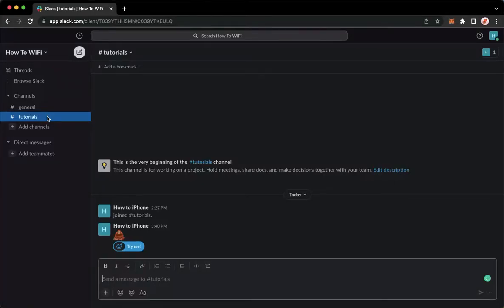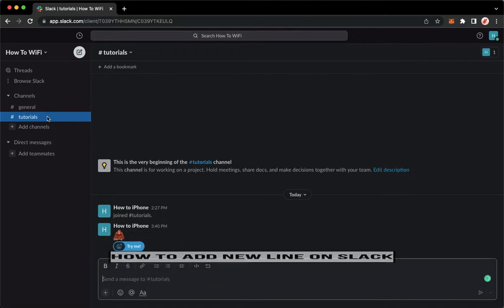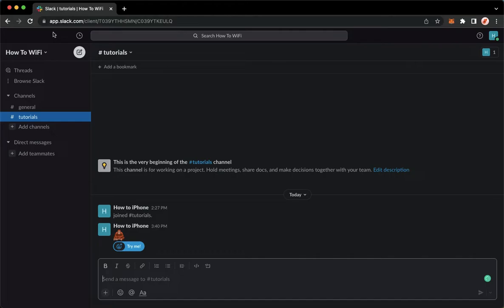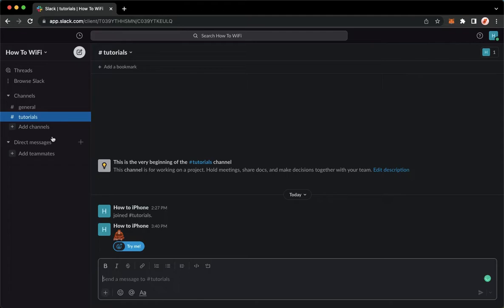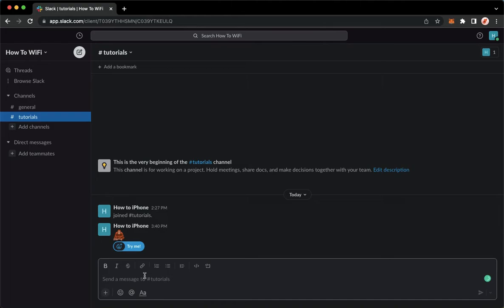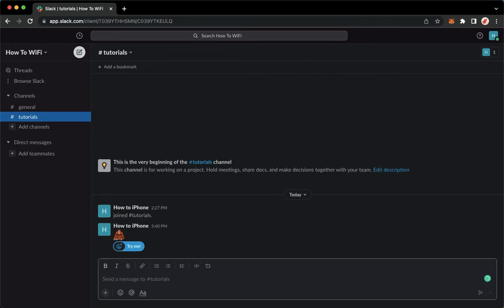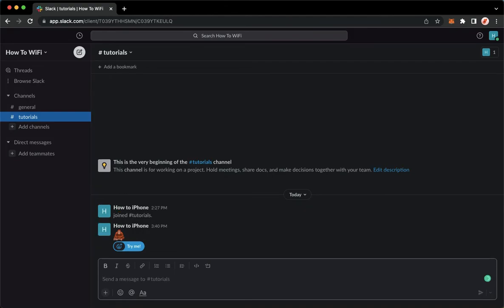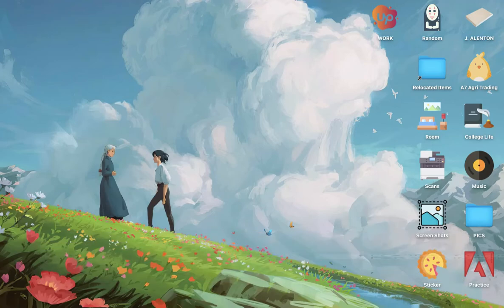How To Add New Line On Slack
Learn‎‎‏‏‎ ‎How To Add New Line On Slack

In this video I will show you‏‏‎ ‎how to add new line on slack